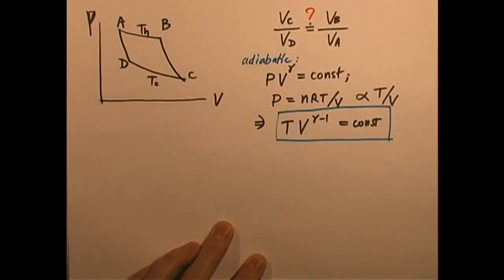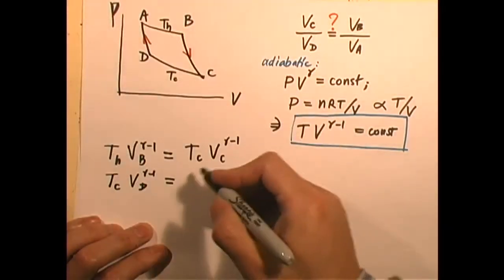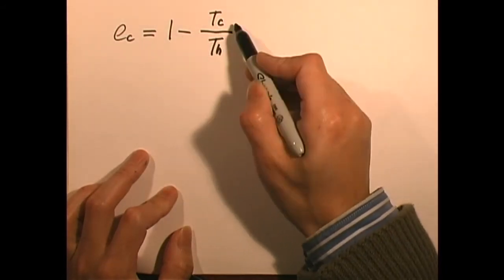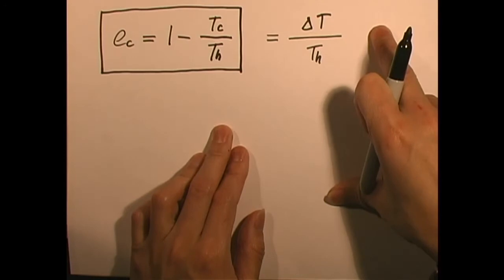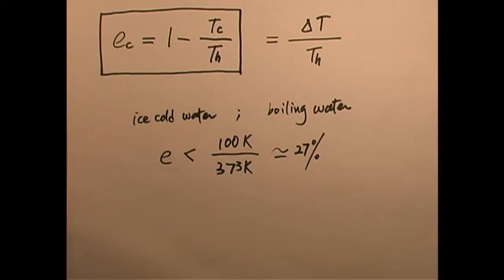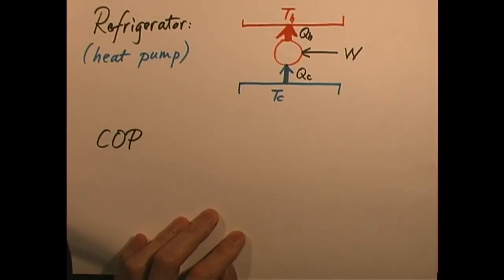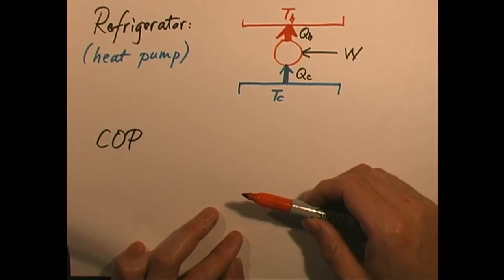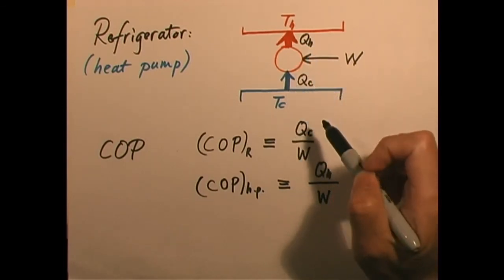Ch22 3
Physics 1B Video Lecture
Ch22  Heat Engines and the Second Law of Thermodynamics
The efficiency of a Carnot engine, refrigerators and heat pumps